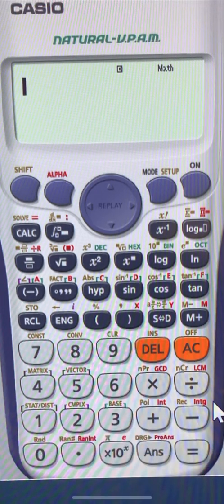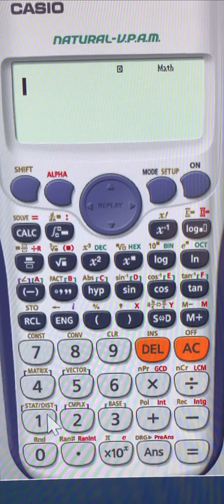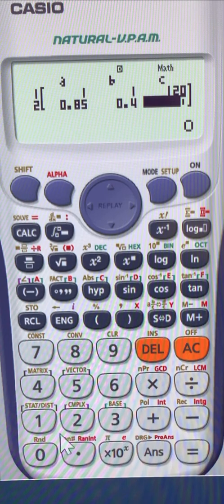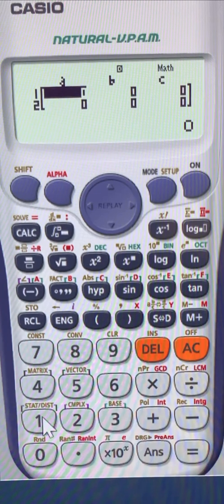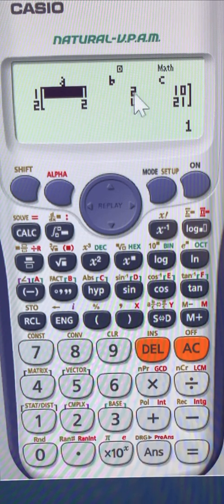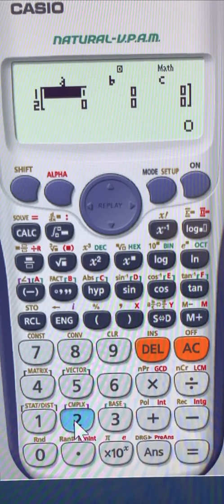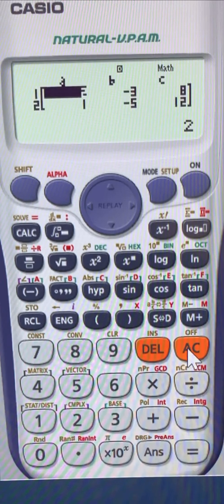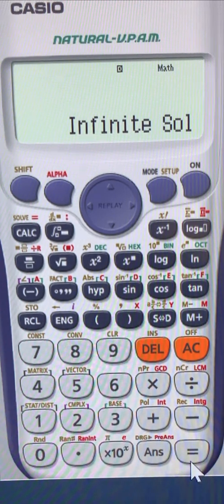Solving Systems of Linear Equations on Casio fx-991 ES Plus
In this short video we show how to use your Casio fx-991 es plus to solve a system of two linear equations. Zayed University, Abu Dhabi, United Arab Emirates 🇦🇪